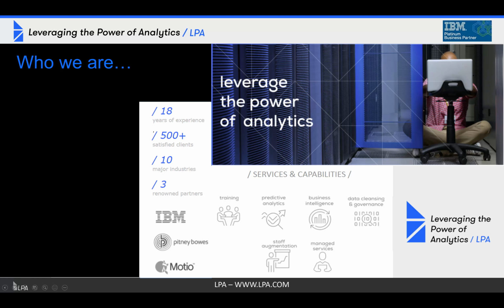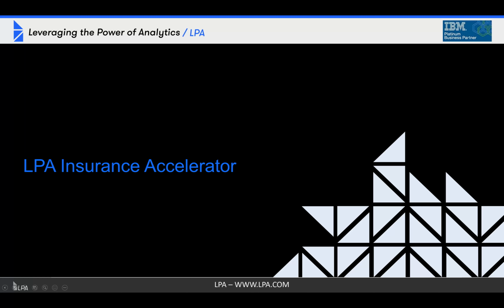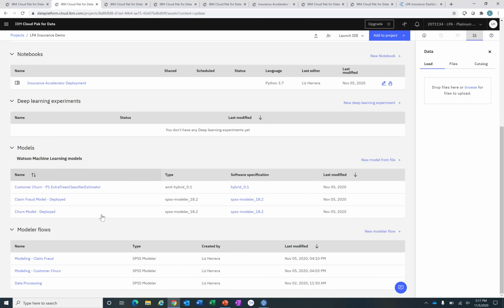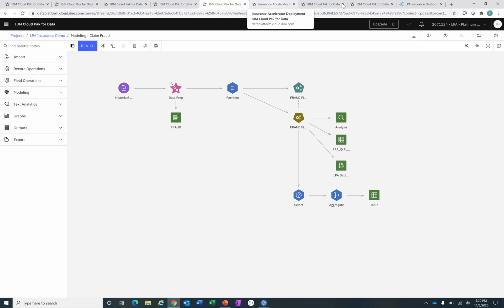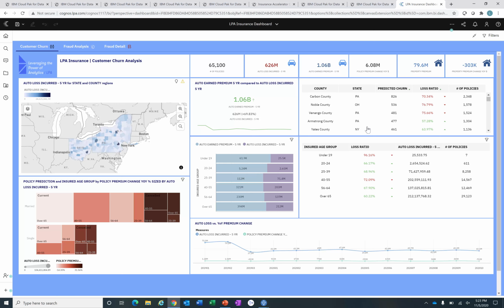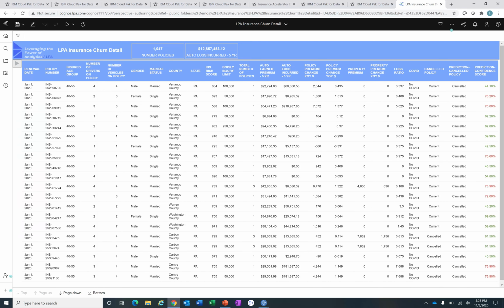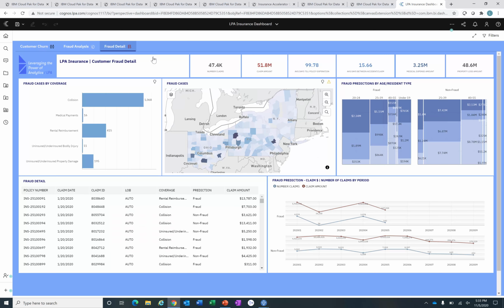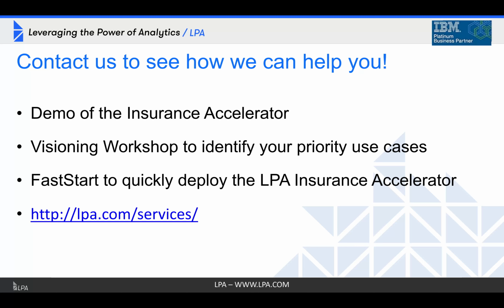Preventing Client Attrition in Insurance with IBM Watson Studio - LPA Insurance Accelerator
Now more than ever it is critical to make proactive data-driven decisions to reduce uncertainty and improve business outcomes. The Insurance Industry is seeing an increase in the need for Advanced Analytics to support digital transformations that bring more insight and certainty to decision making. Join this webinar to learn how IBM Watson is being leveraged by insurers to transform their business and tackle problems like client attrition and fraud detection.